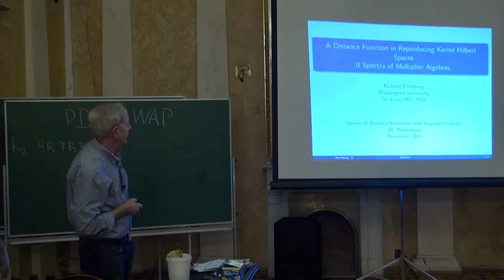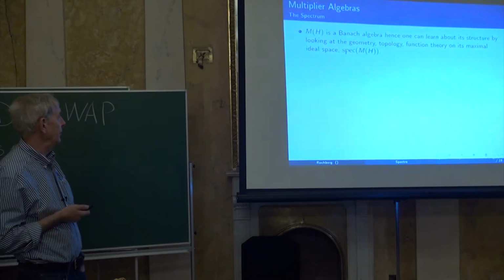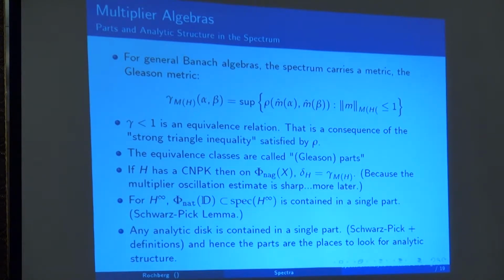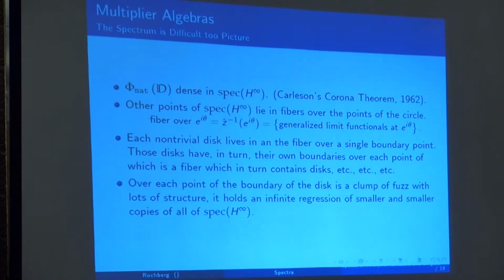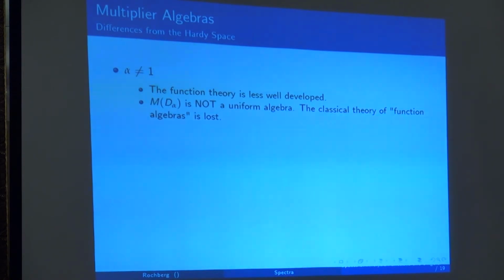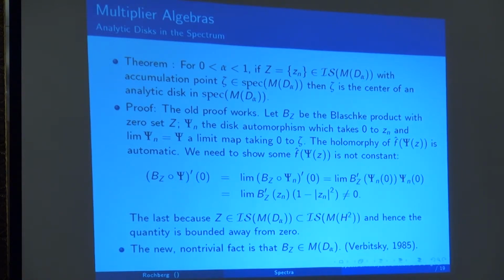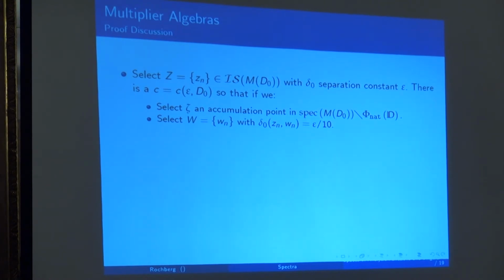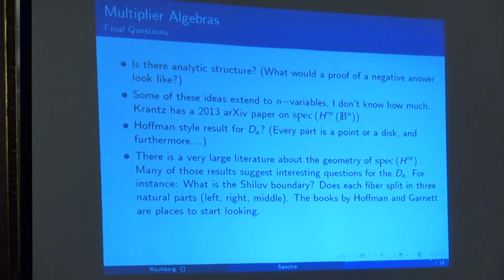Lecture 2 | A distance function on reproducing kernel Hilbert spaces | Richard Rochberg | Лекториум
Lecture 2 | Курс: Workshop and Winter School «Spaces of Analytic Functions and Singular Integrals (SAFSI2014)» | Лектор: Richard Rochberg | Организатор: Математическая лаборатория имени П.Л.Чебышева

Given H, a reproducing kernel Hilbert space of functions on X; the operator norm distance between reproducing kernels induces a metric on X. This metric arises naturally when quantifying properties of H, and in some cases determines H completely. I will give some background about this metric, discuss places where it is useful, and mention open questions. Specific subjects include interpolating sequences, the maximal ideal space of the multiplier algebra, and isometric embedding of X into hyperbolic balls.